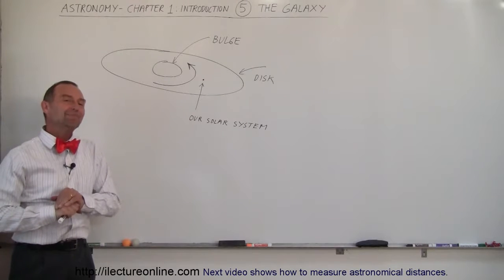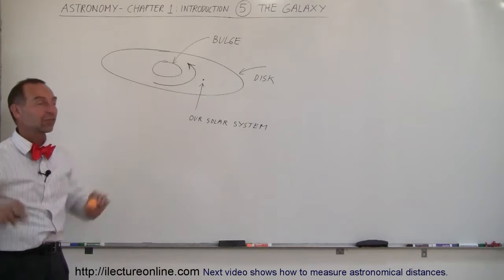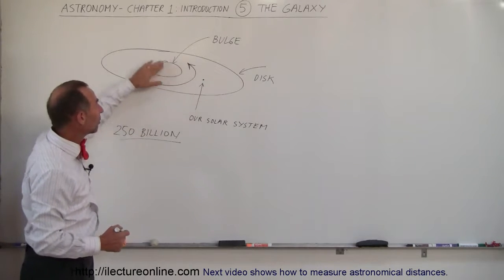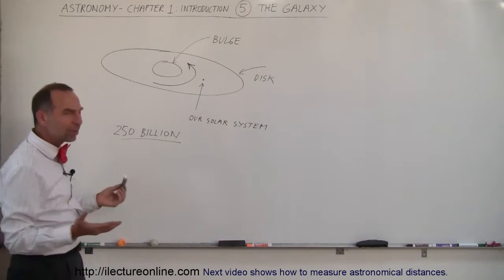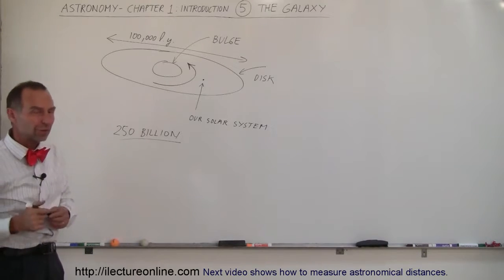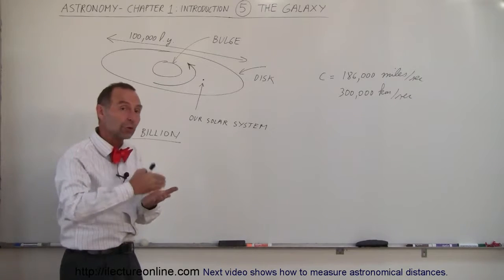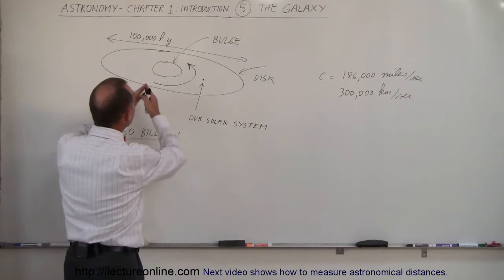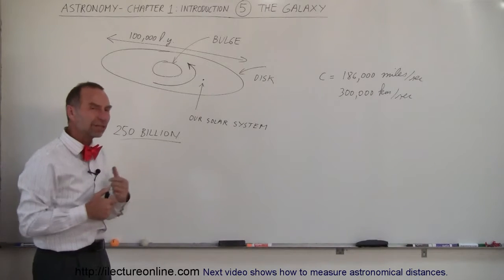علم الفلك - الفصل 1_ مقدمة (5) كيف هو شكل المجرات